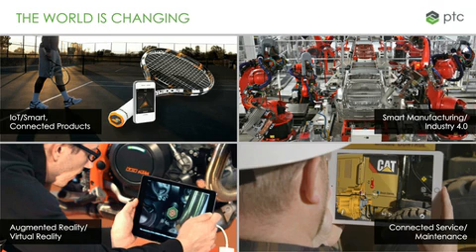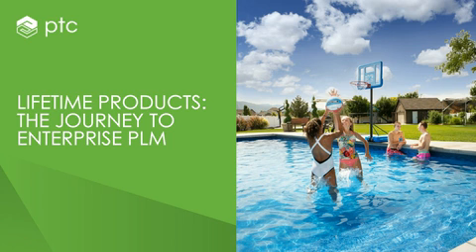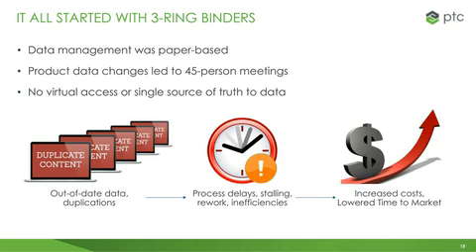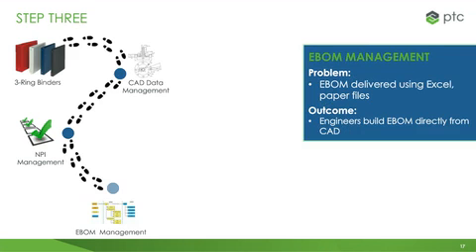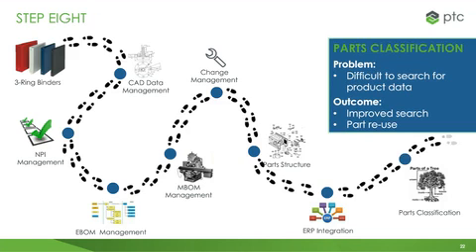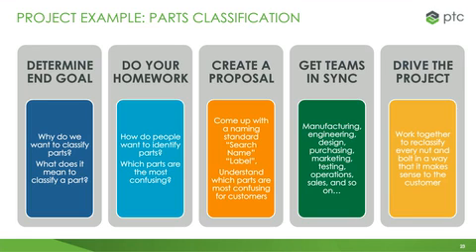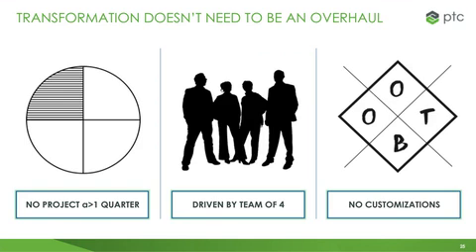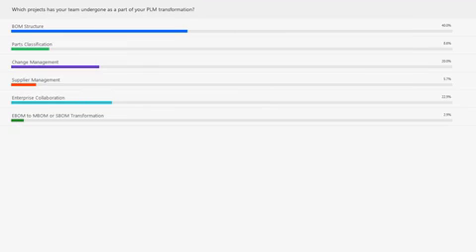From Paper Based to Electronic BOMs PTC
Lifetime Products: The Journey to Enterprise PLM